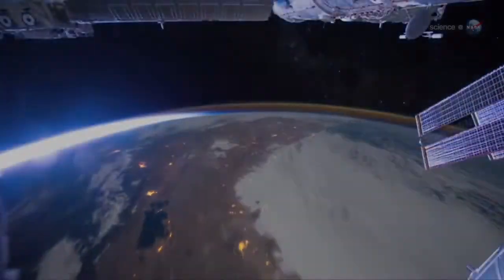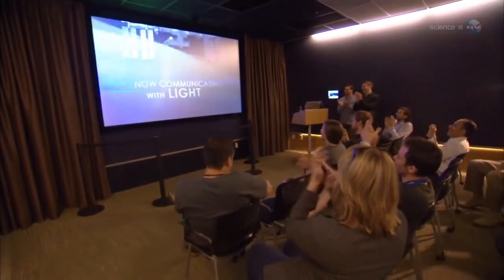ScienceCasts A Laser Message from Space "Hello World"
In early June, a laser beam lanced out of the night sky over California, heralding a breakthrough in space communications. The message it carried was "Hello, World."